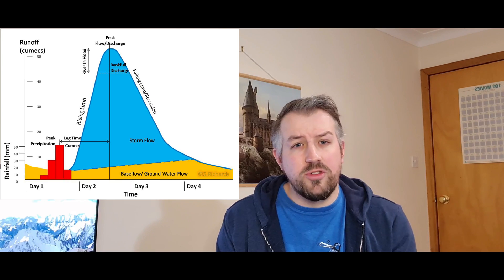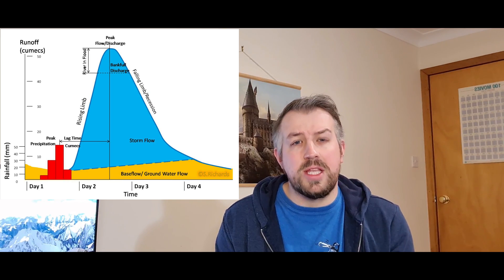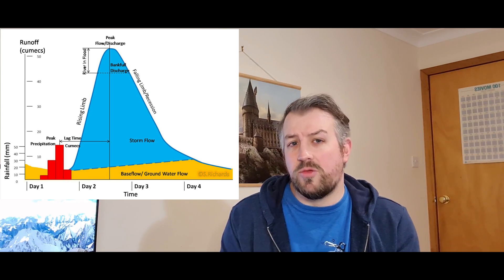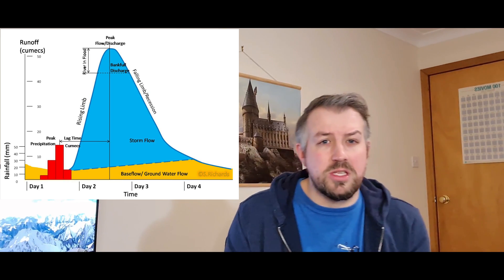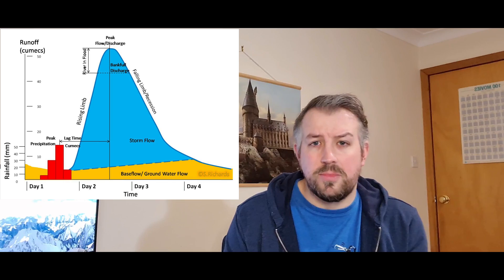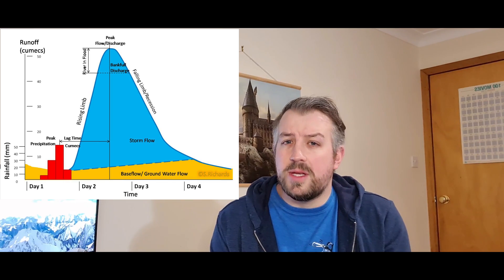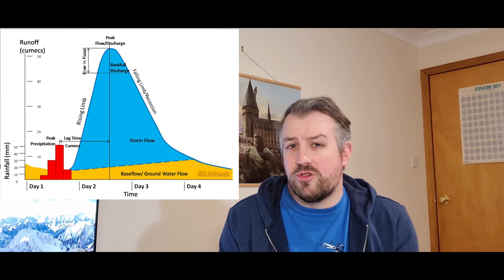What you need to know Hydrosphere- Higher Geography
Introduction to the Higher Geography Topic Hydrosphere course. Detailing the SQA course specifications and what you actually need to know.

Course Specification:
-Formation of erosional and depositional features in river landscapes
-V-Shaped Valley
-Waterfall
-Meander
-Oxbow Lake
-Hydrological Cycle within a drainage basin
-Interpretation of hydrographs

What you need to know:

What is a drainage basin
-Key features of a drainage basin
-How water moves through a drainage basin
-Inputs, transfer and outputs of a drainage basin
-Impact of humans on the Hydrological cycle

Interpreting and understanding Hydrographs
-Key features of a hydrograph
-Understanding effects on a hydrograph

Explain how rivers: Erode the landscape, Transport & Deposit material

Explain the formation of:
-A V-shaped valley
-A Waterfall
-A Meander
-An Oxbow Lake